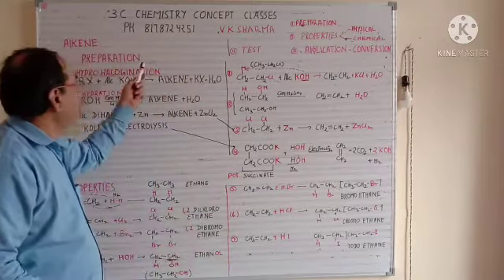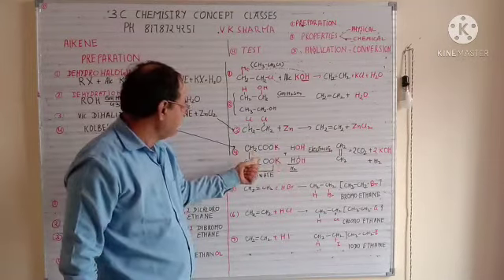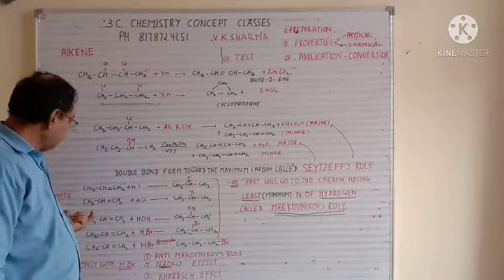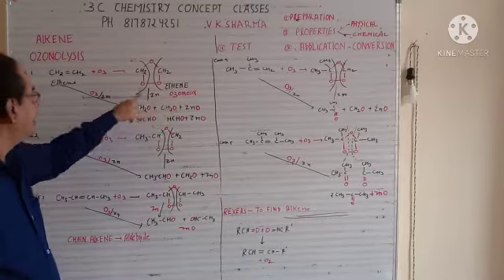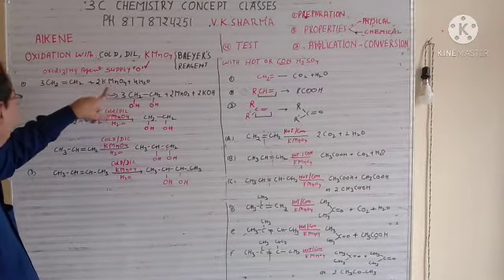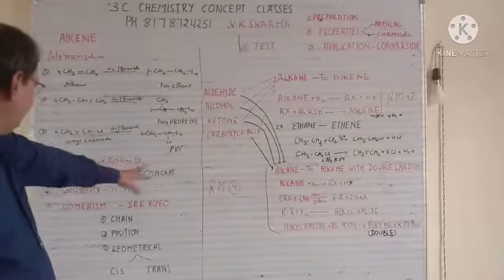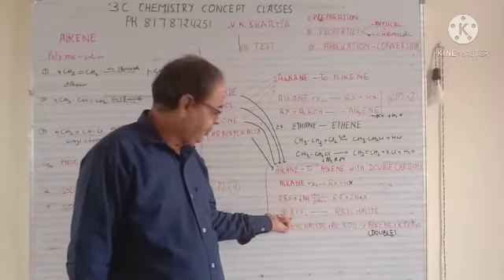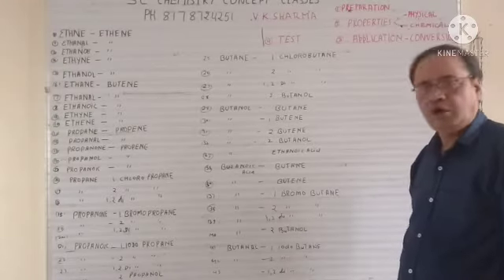Alkene (English) Class 11